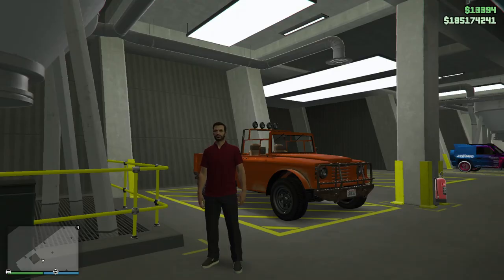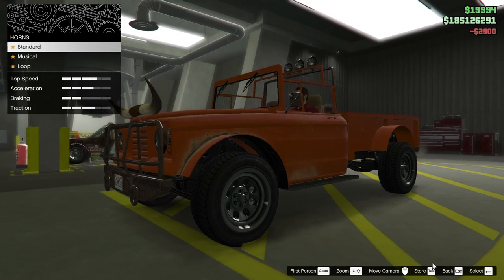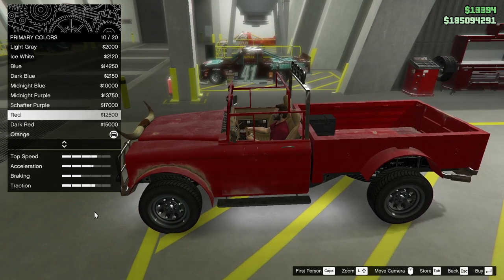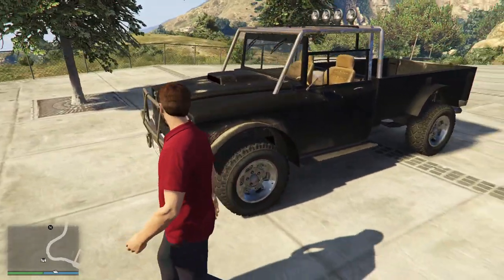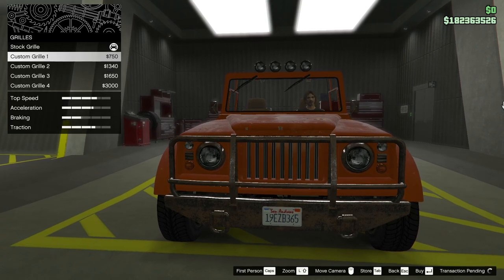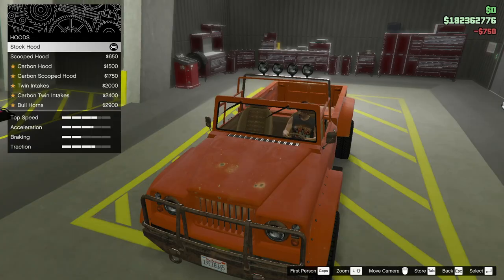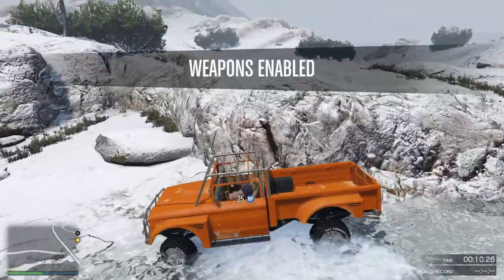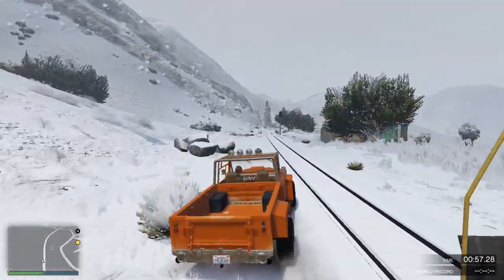Building Not Trevor's Bodhi But Something Like It and Climbing Mt. Chiliad! Let's Play GTA5 Online!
For the 10th anniversary of GTA5, the hero cars were available in Simeon's dealership. I'd already gotten Franklin's Buffalo S during the great FOMO panic of 2023, and this was my opportunity to get the other cars.

My goal was to make at least one of the two Bodhis look just like Trevor's, but it seems they have a custom paint for Trevor's in the single player game. It's an extra faded red that I wasn't able to achieve. One might be able to get it with a custom crew color, but to be honest I'm not THAT invested in it.

And since the regular run up Chiliad was not recorded because reasons, I recorded the second run in the snow to make it interesting.

Game Play Date: September 15, 2023